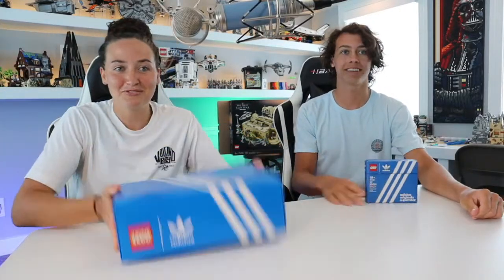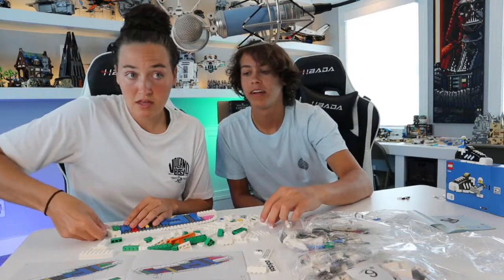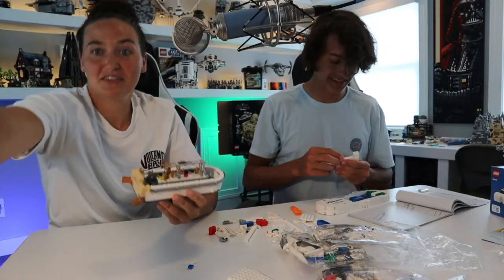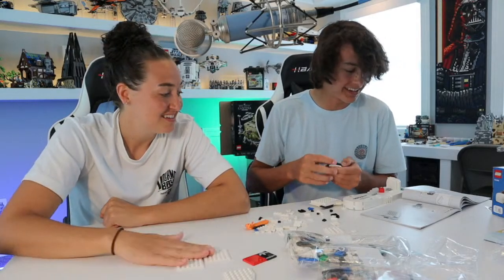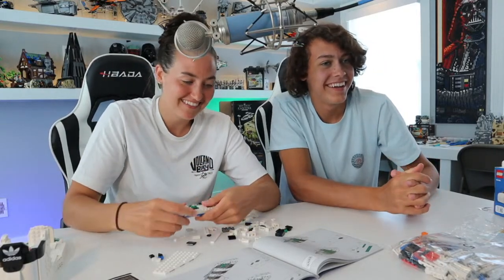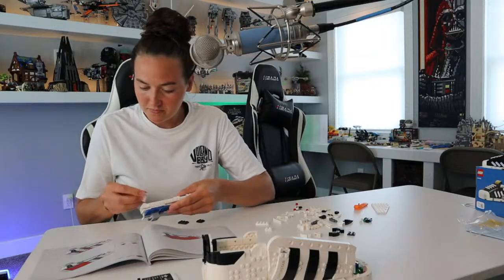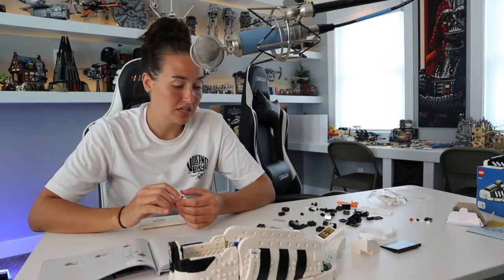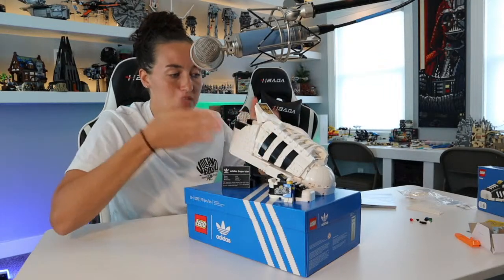🔴 LEGO 10282 Adidas Original Superstar Live Build!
The box is so cool! Hopefully the shoe is even cooler! Let's build and chat!